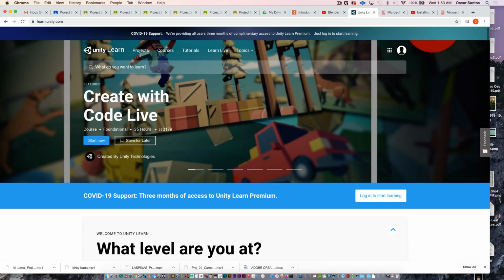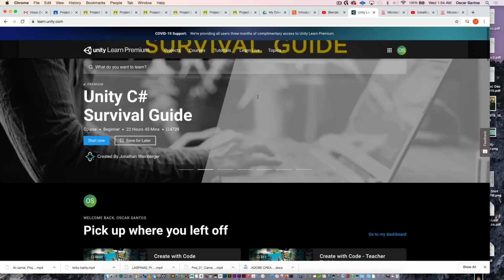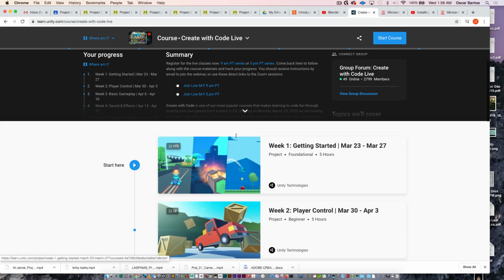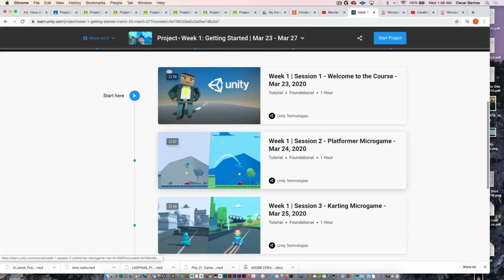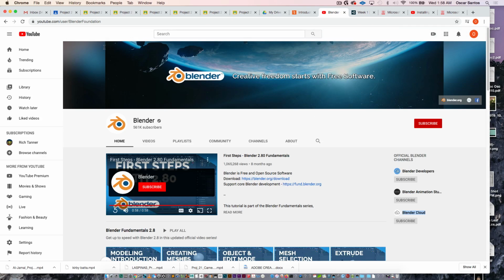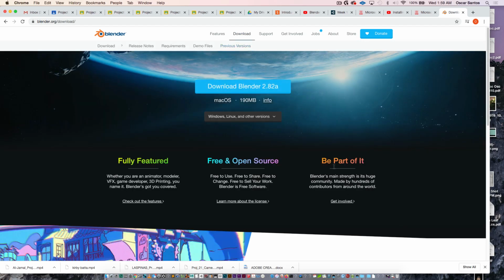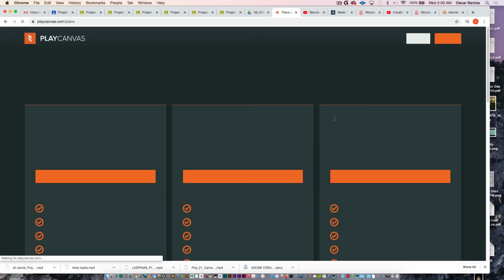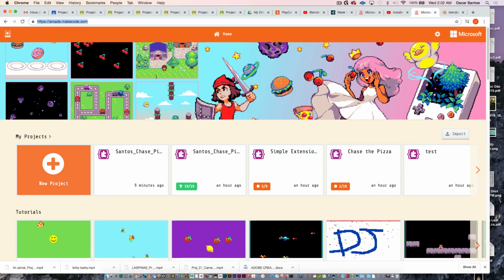Tutorial: Unity Online Learning and Video Game Apps for Chromebooks!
A quick video on FREE software we can use for 3D Design, Video Game Design and more!
*A quick tutorial on how to start learning UNITY using their lessons. It is a great FREE resource.
*Blender is FREE and there are great tutorials on youtube
*PlayCanvas is a FREE software that works on your browser! it should work with Chromebooks.
*MakeCode Arcade is a FREE software that works on your browser! it should work on Chromebooks.

Ask questions in the comments below!
THANKS!
-Santos

1 on 1 and skype tutoring sessions are available!